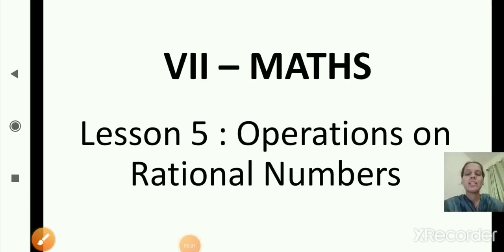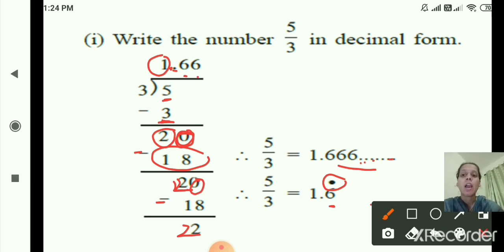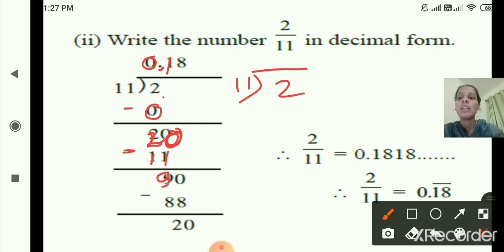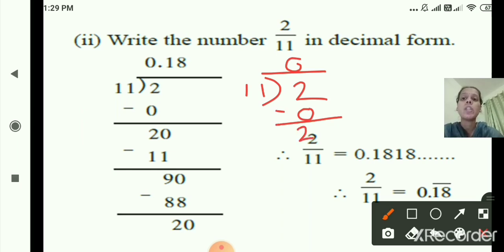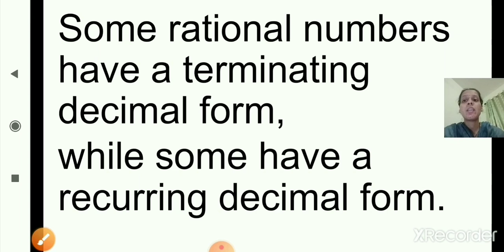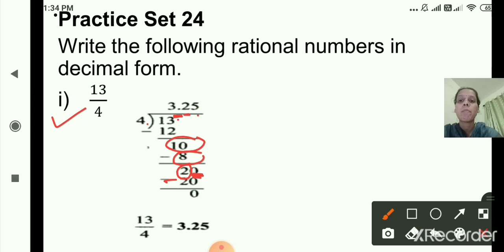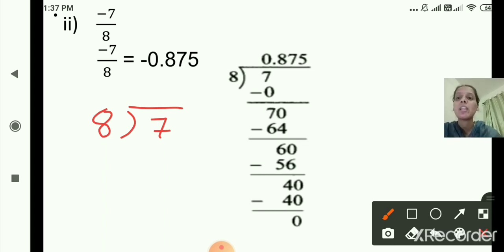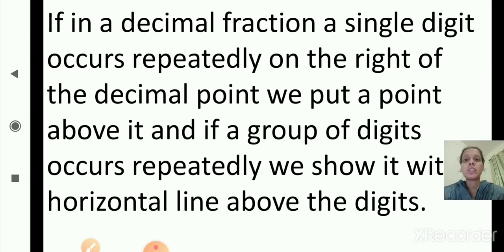class_7_maths_chapter_no_5_operations_on_rational_numbers_part_7